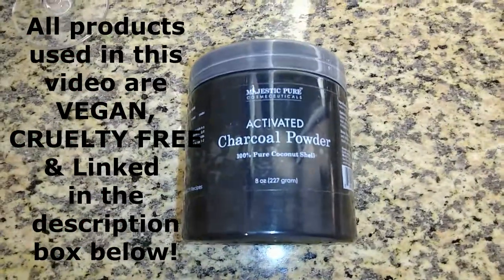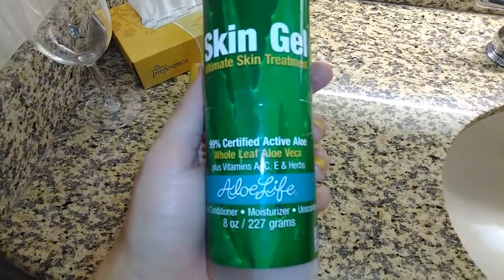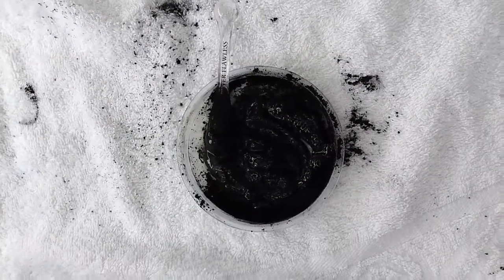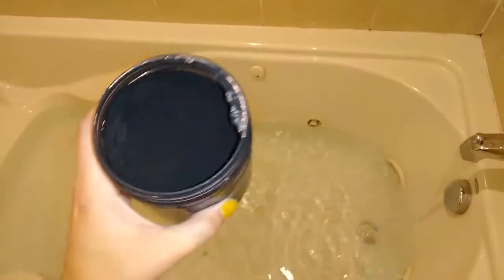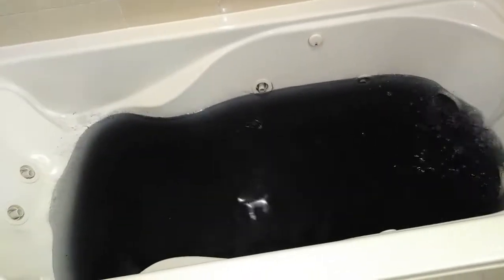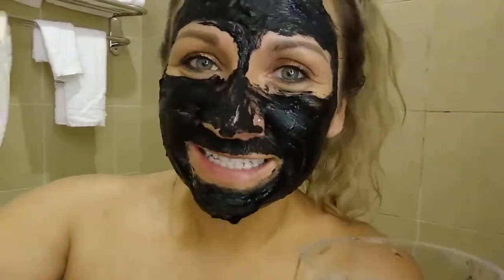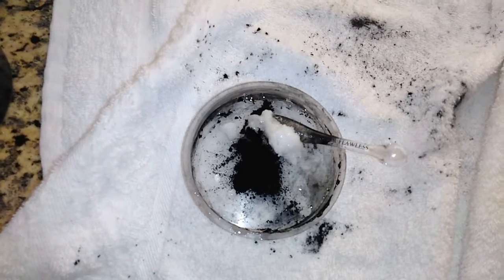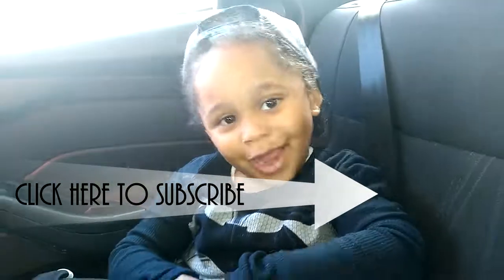Four Beneficial Uses for Activated Charcoal Powder! DIY Detox & Beauty!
Discover 4 Fun & Beneficial uses for Activated Charcoal Powder. In this video watch me make a clarifying face mask, detoxifying bath water, cleansing drink & whitening toothpaste.

Products used in this video:
Activated Charcoal Powder - 100% Pure All Natural Coconut Shell

Aloe Life Skin Gel Certified Organic Whole Leaf Aloe Vera

Shea Moisture African Black Soap Problem Facial Wash & Scrub

Organic Extra Virgin Coconut Oil

Cameras we use for photos & videos on this channel:

Nikon COOLPIX B700 Digital Camera